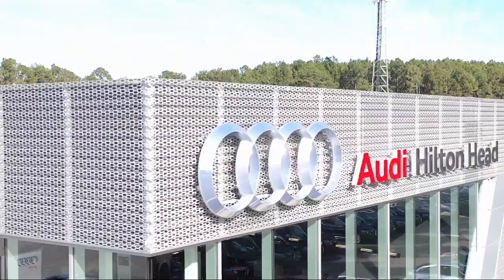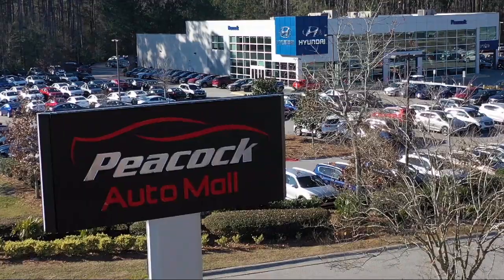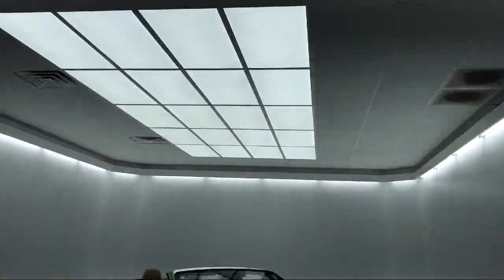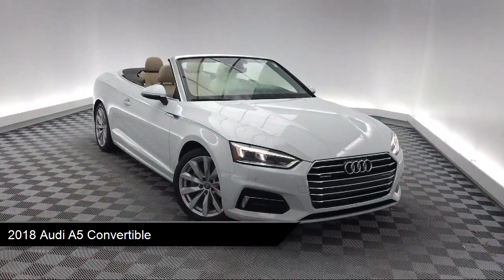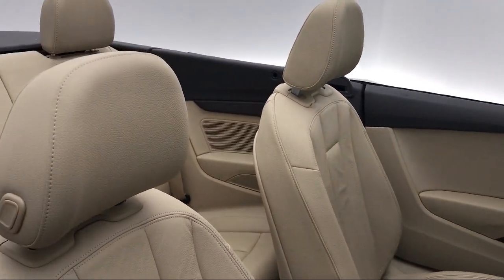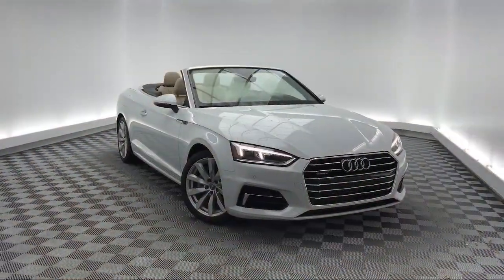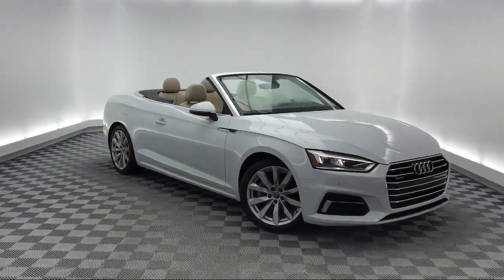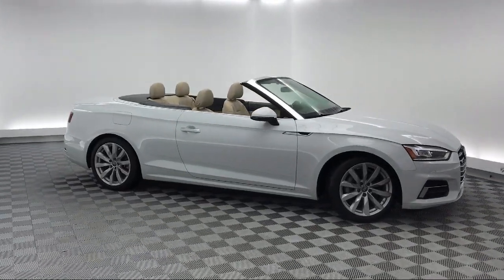2018 Audi A5 Convertible Savannah Hilton Head Beaufort Bluffton Pooler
2018 Audi A5 Convertible Stock Number: AP004173 Vin:WAUYNGF53JN004173.

Audi Hilton Head is proudly serving Savannah, Hilton Head, Beaufort, Bluffton, and Pooler.
Give us a call at or visit our for more information about this or any of our other vehicles.

Audi of Hilton Head
46 Auto Mall Blvd